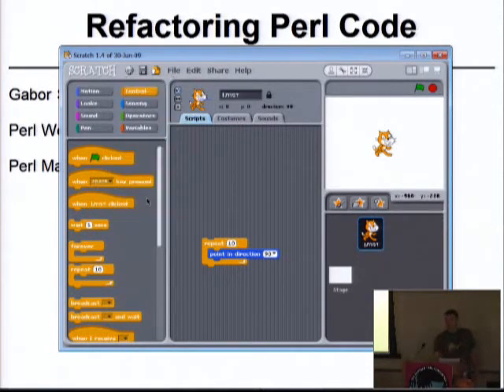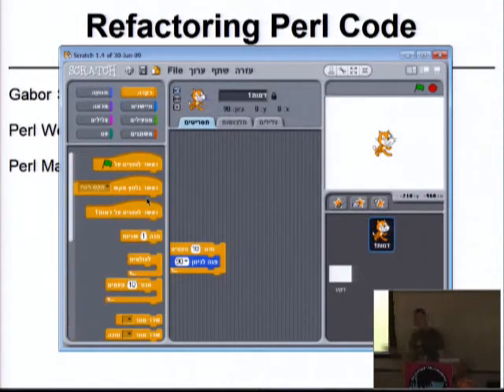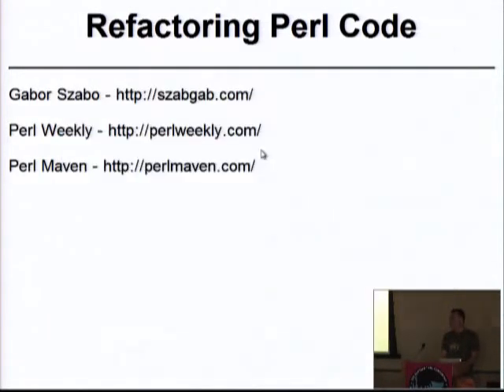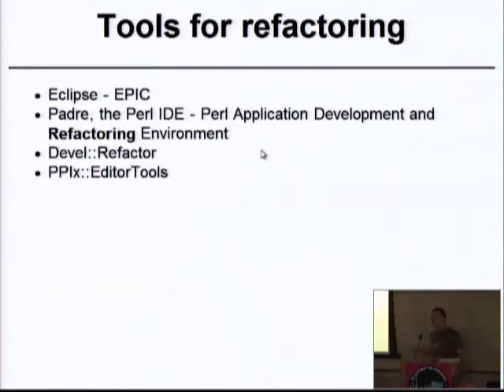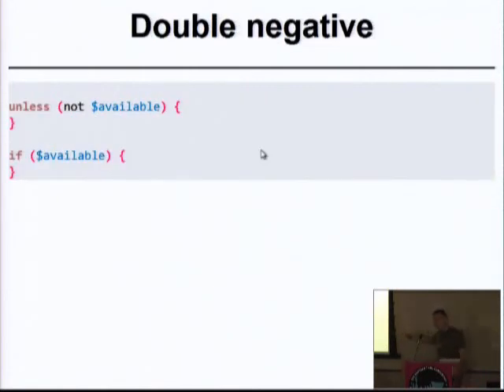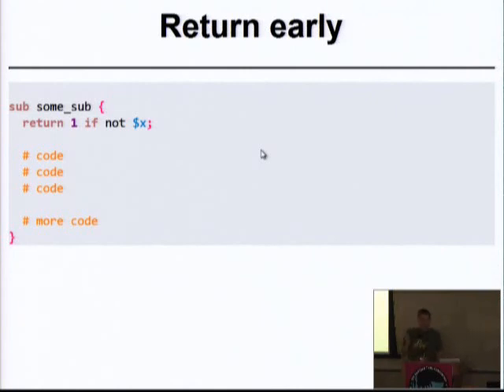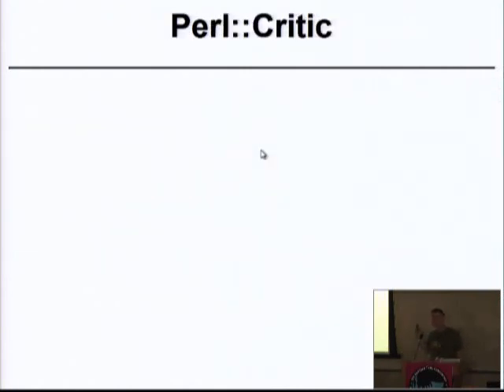YAPC::NA 2012 - Refactoring Perl Code